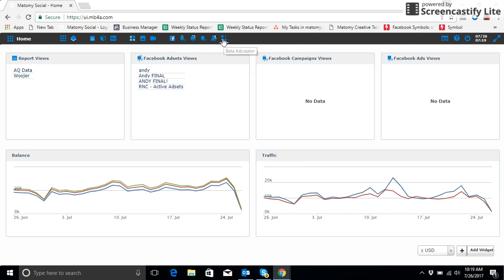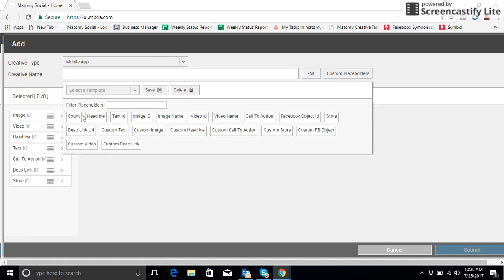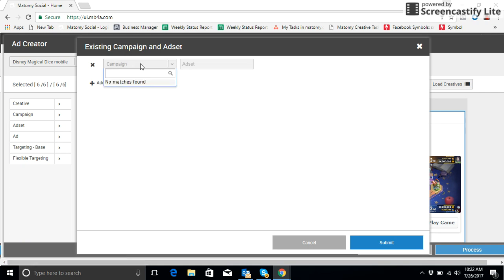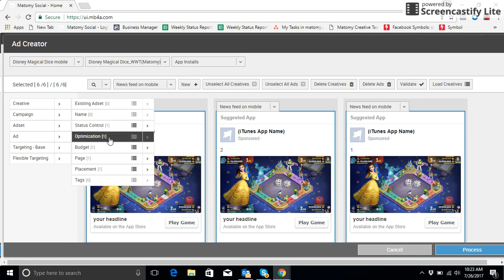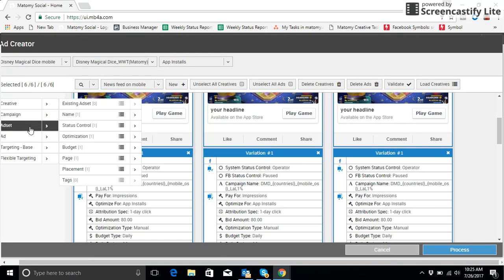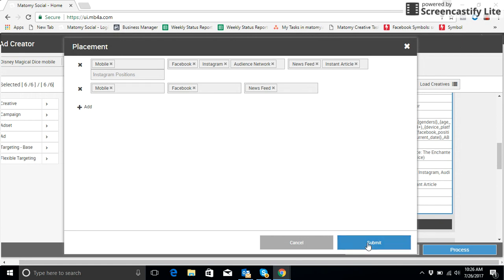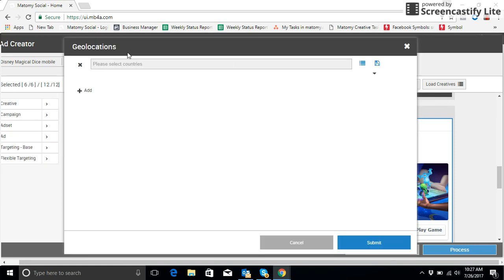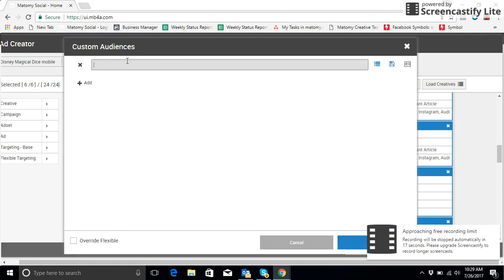Jul 26, 2017 10:29 AM